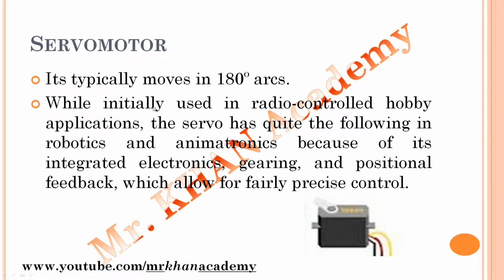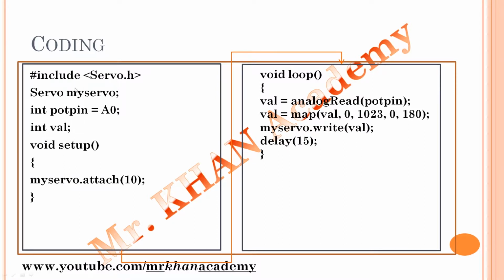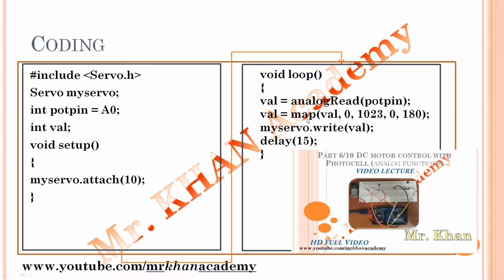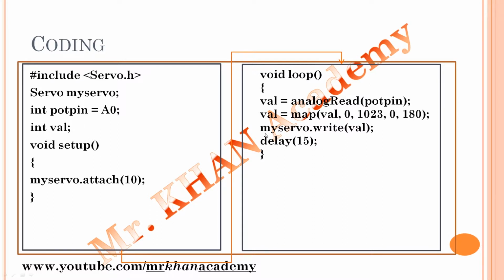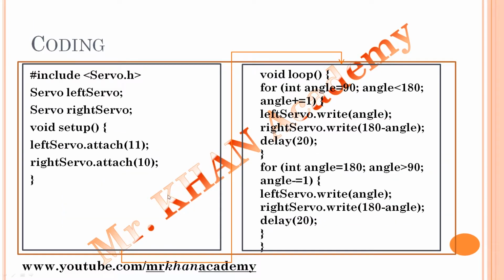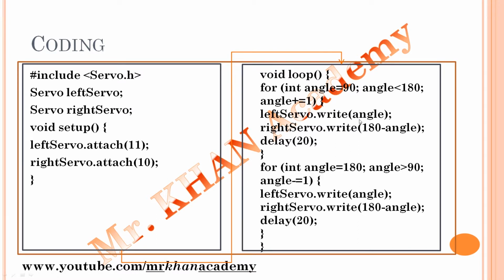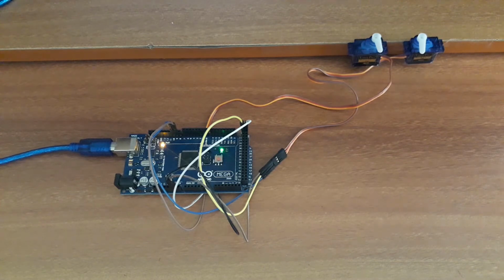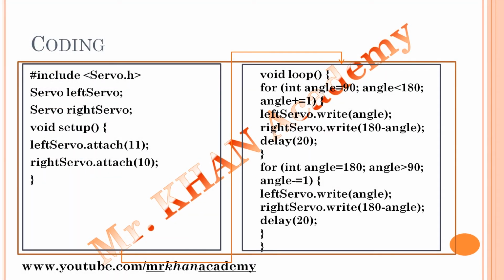Part 9.1/10 Servo Motor | Hardware Libraries | Video Lecture | Full HD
This video lecture we discuss about
Servo Motor and its hardware libraries
How to connect servo motor & linear potentiometer with arduino board (Circuit diagram)
How to write code for servo motor control with potentiometer (Sketch)
And

If you want to buy reference book
Beginning Arduino Programming – Brian Evans, Technology in Action.
then click below link

Topics to be covered in this series

Part 6 :- Analog Input & Outputs (DC motor control using LDR sensor):- Analog Functions, Analog Serial Monitor, Mapping values